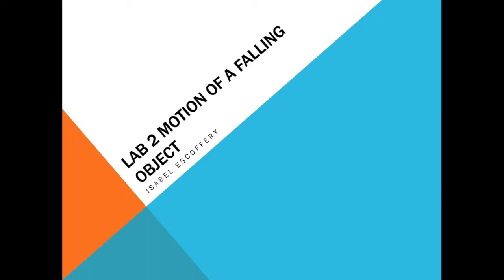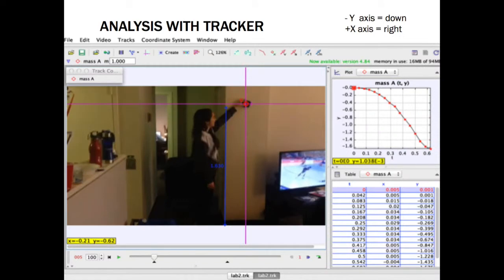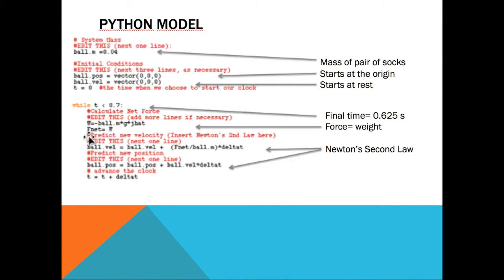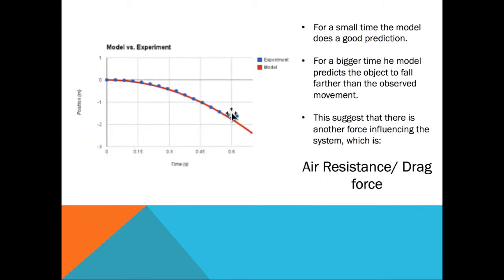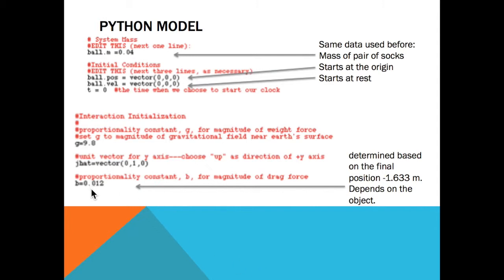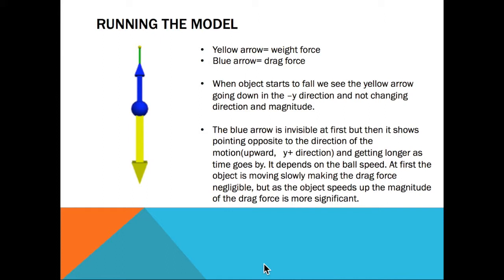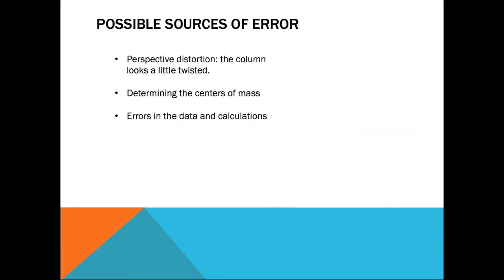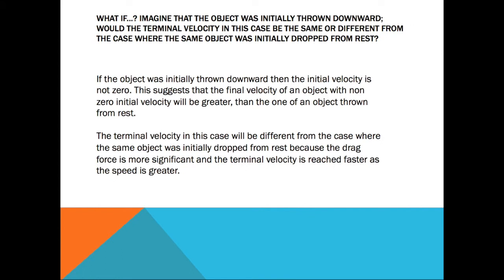LAB 2: MOTION OF FALLING OBJECTS